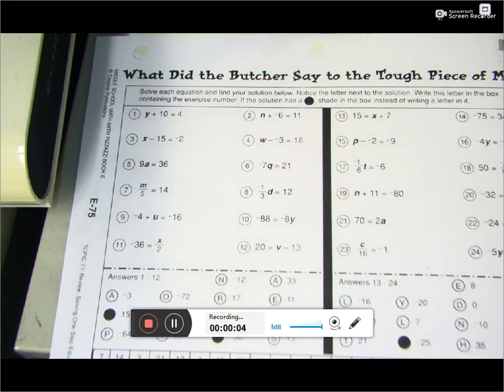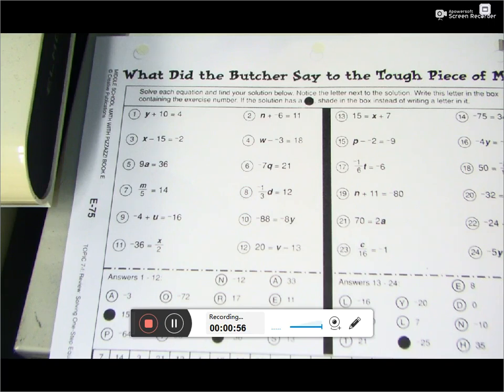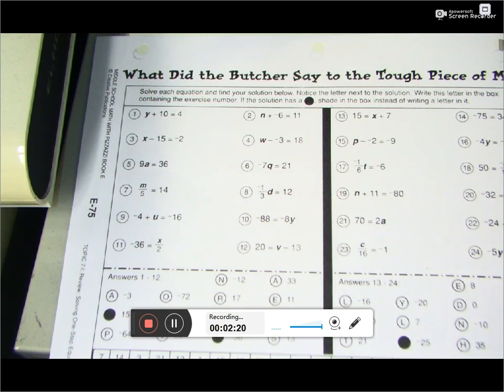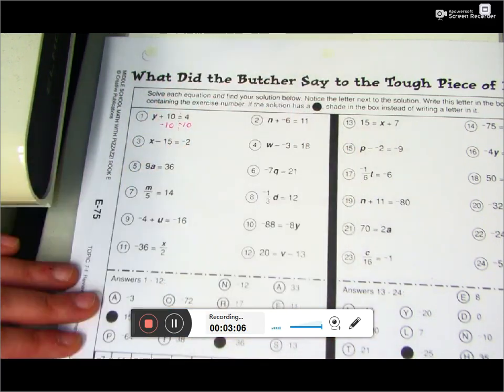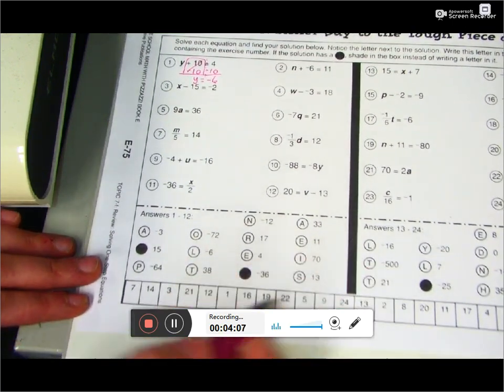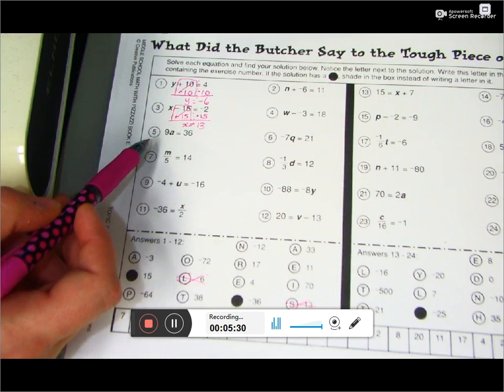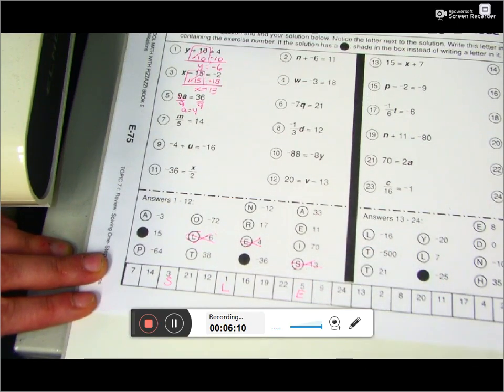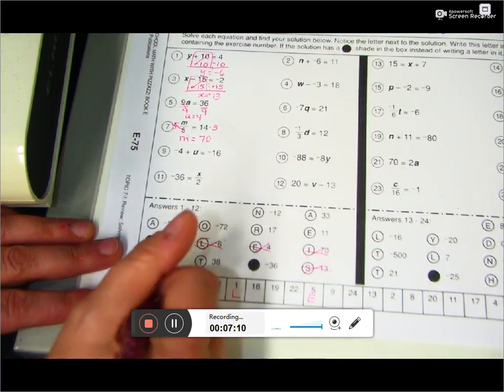alge one step equation review